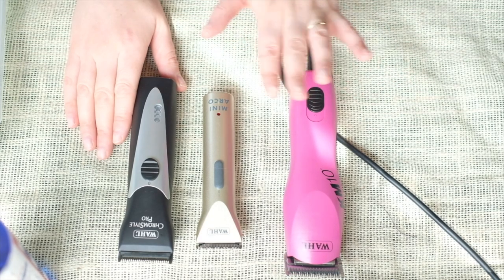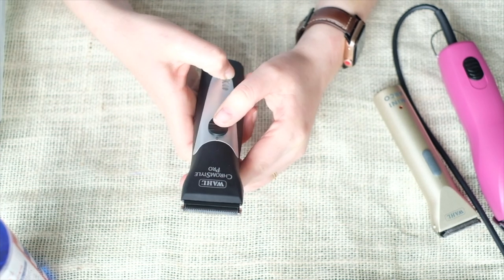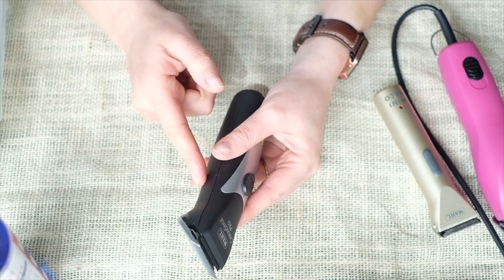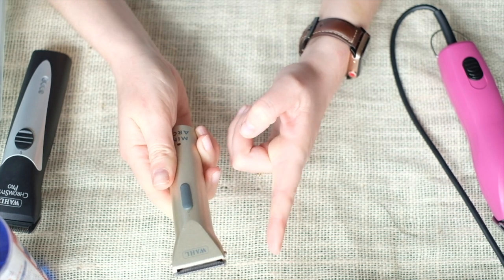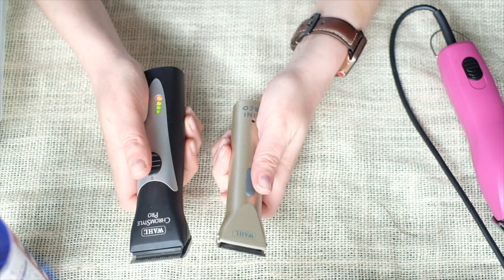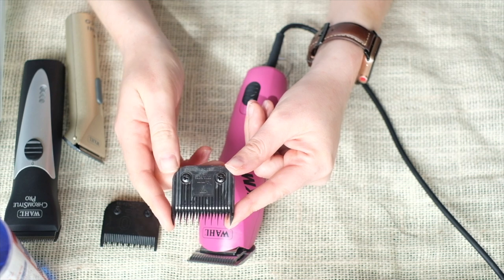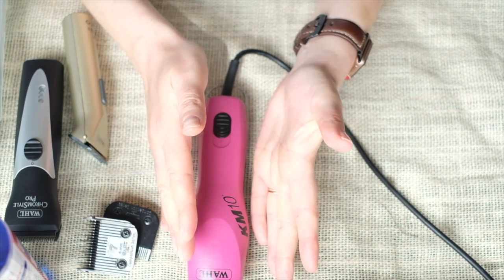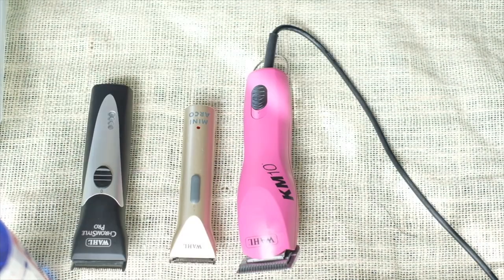Grooming clippers and blades maintenance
Hello everyone! In this video, I want to share with you how I clean and oil my grooming clippers. I only groom my own dogs and I believe that investing in high-quality tools, clean and oil after every use will help to save money in the future.
I hope you can learn something new from this video. Enjoy watching.
Professional Disposables International Q89072 Sani-Cloth:
H42 Clean Clippers
iSonic D3800A Digital Ultrasonic Cleaner
Andis Clipper Oil
Dust Off
Visit us on Instagram: Oltann Griffs